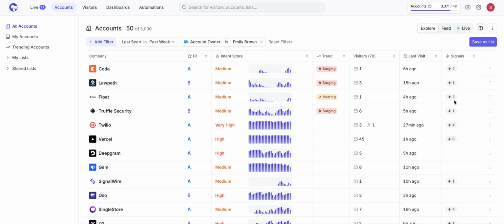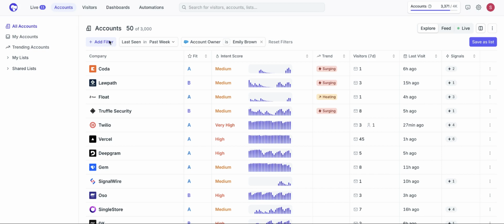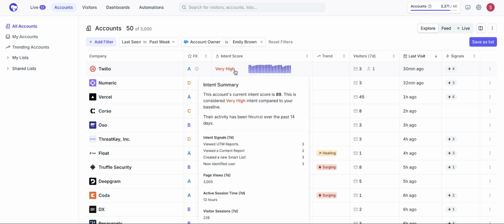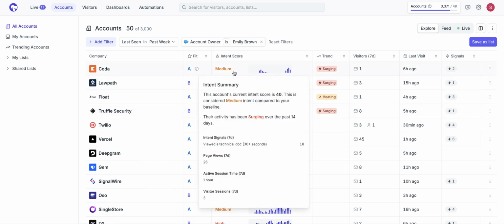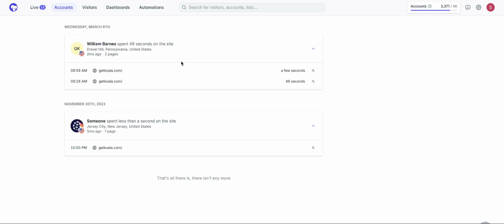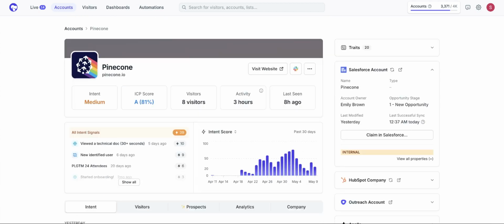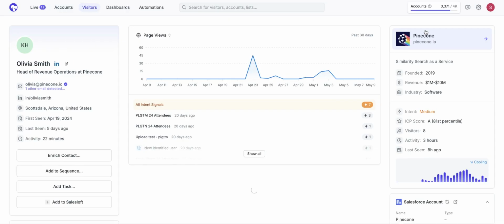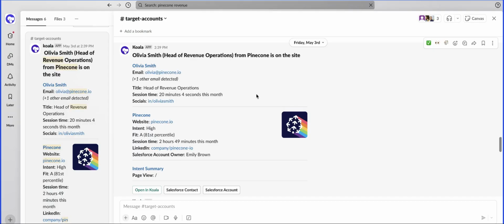Koala Account Research Tour